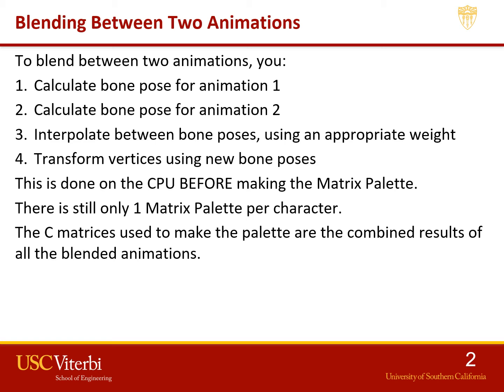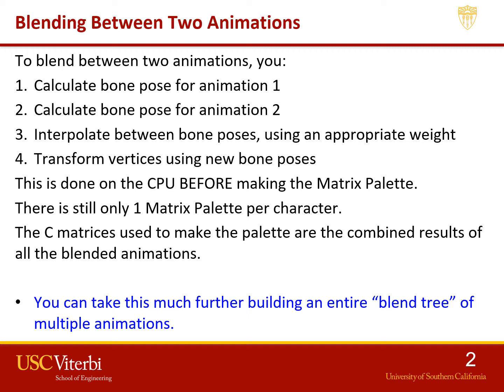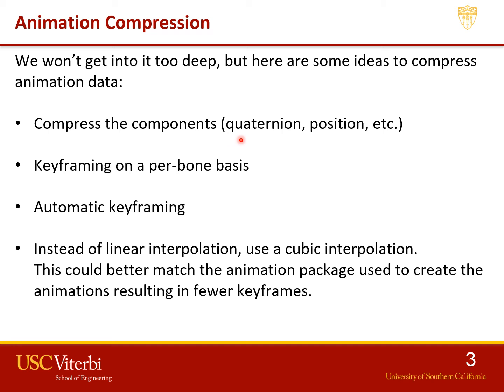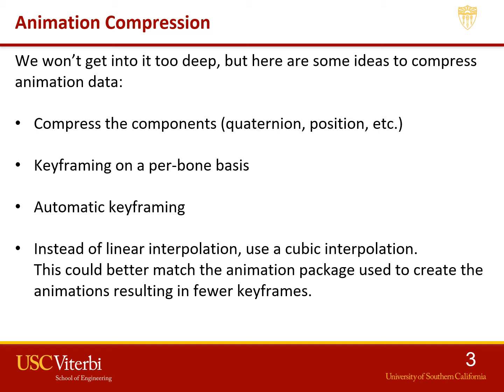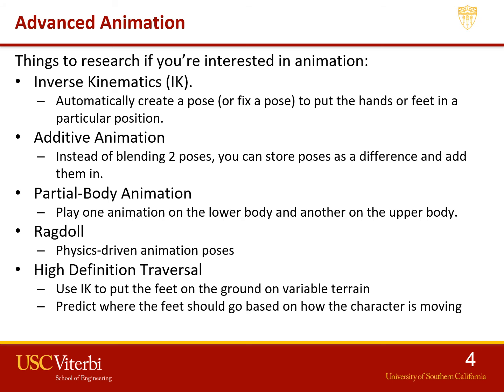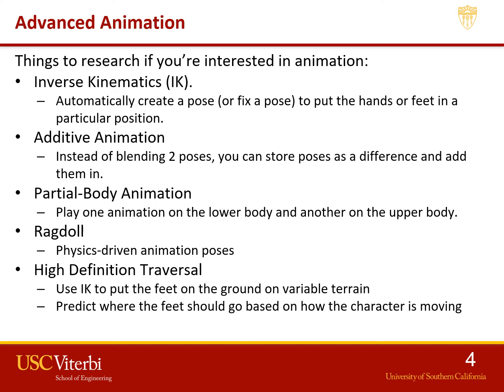ITP485 17.03 Animation2 part 3 More Animation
ITP485 Animation 2
Part 3 More Animation